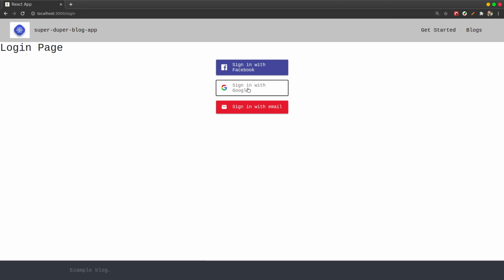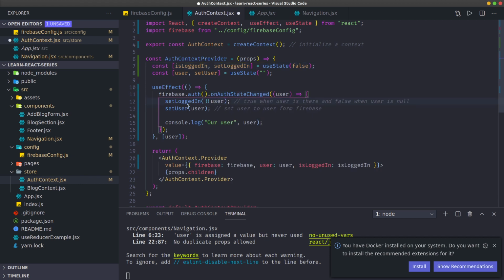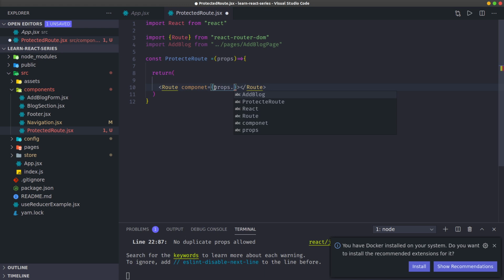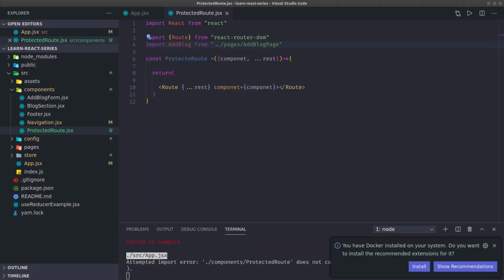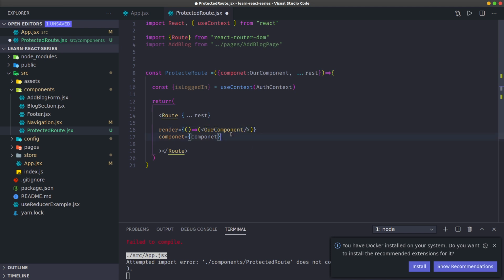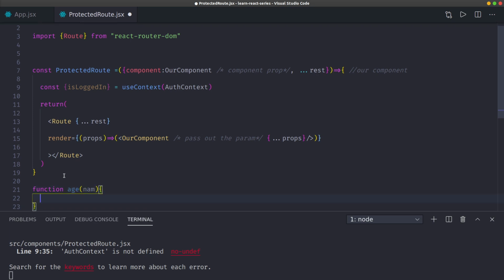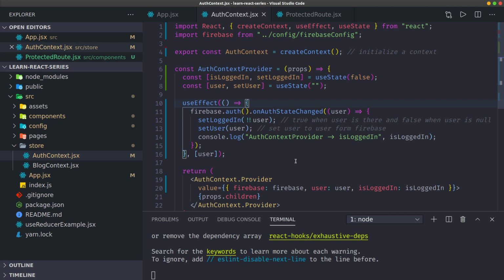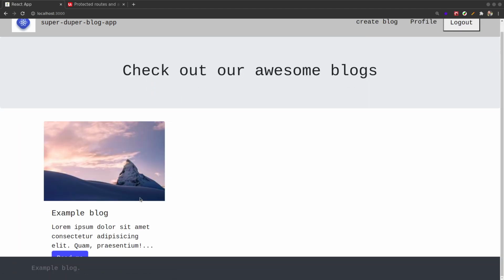Lesson 16.11.2020 || React-blog || Protected Routes